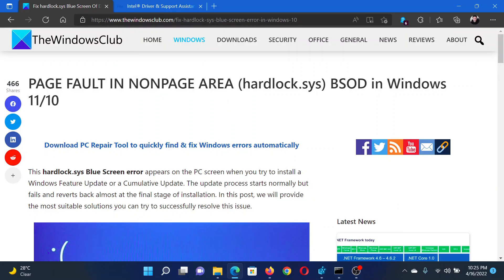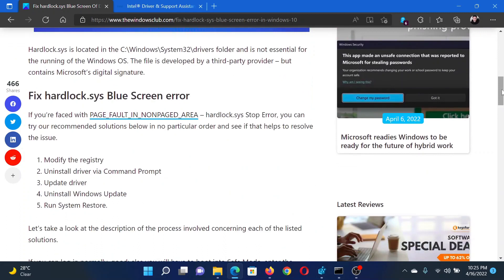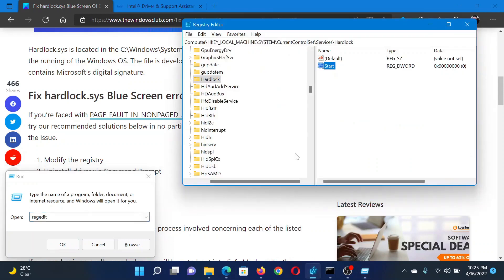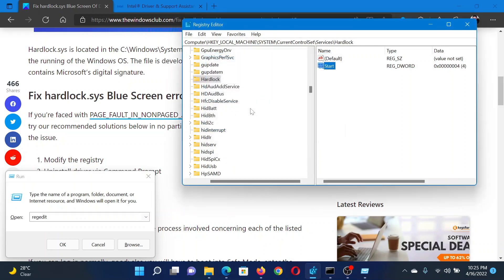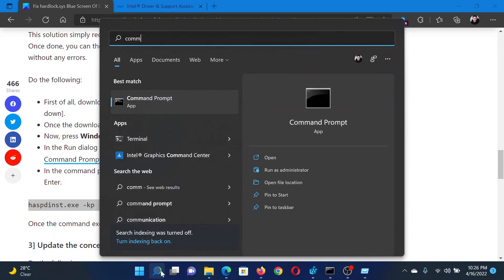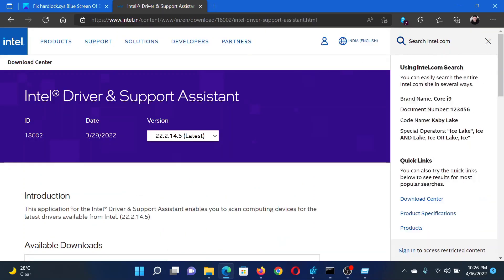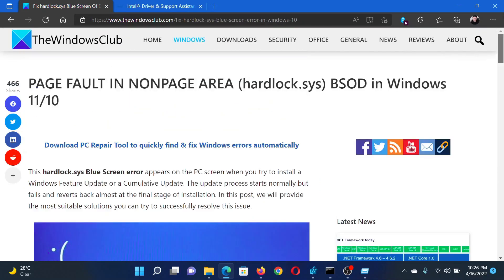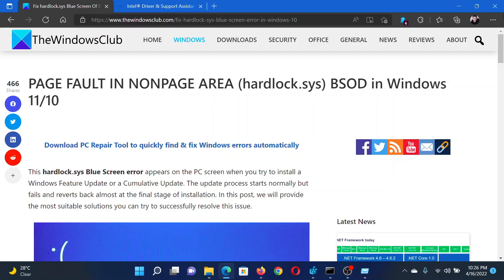Fix hardlock.sys Blue Screen of Death error in Windows 11/10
This hardlock.sys Blue Screen error appears on the PC screen when you try to install a Windows Feature Update or a Cumulative Update. The update process starts normally but fails and reverts back almost at the final stage of installation. In this guide, we will provide the most suitable solutions you can try to successfully resolve this issue.

1] Modify the registry

2] Uninstall driver via Command Prompt

3] Update driver

4] Uninstall Windows Update

5] Run System Restore

Timecodes:
0:00 Intro
0:25 Registry Editor fix
0:54 Command Prompt fix
1:13 Update drivers